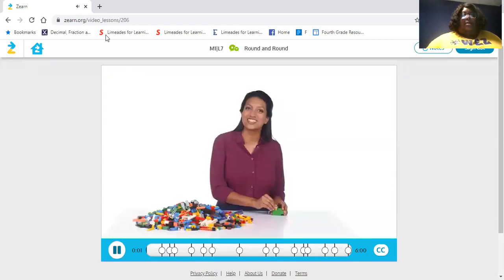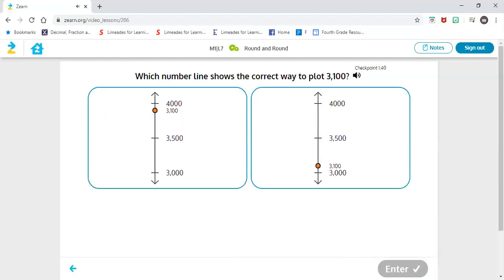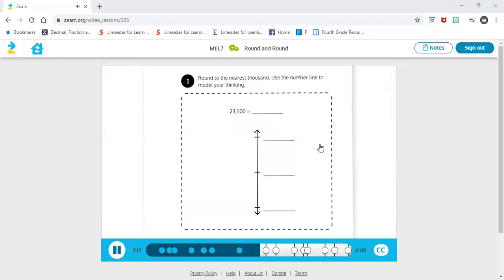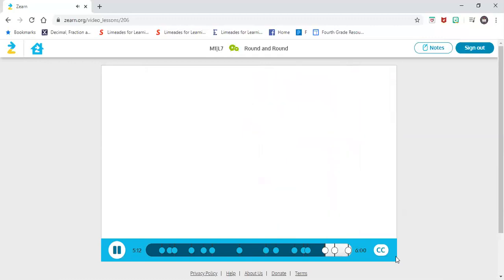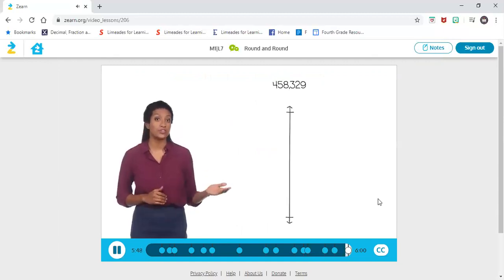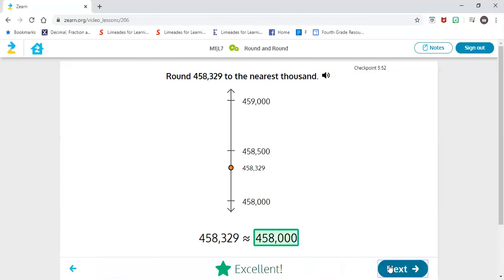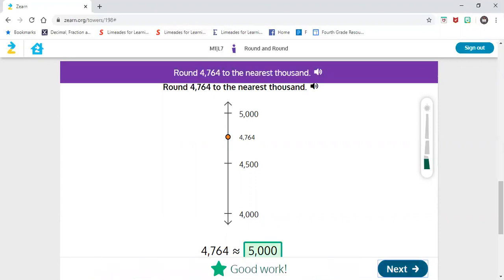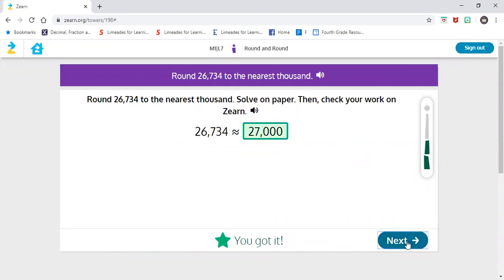Module 1 Lesson 7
Objective : Students will be able to round to the nearest thousand place using the vertical number line.